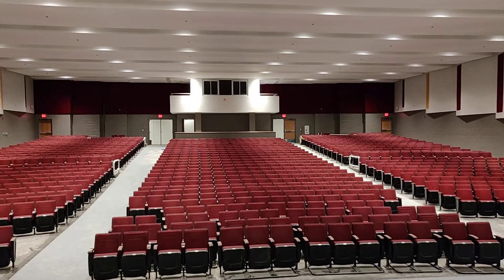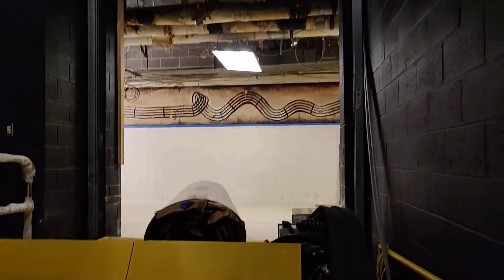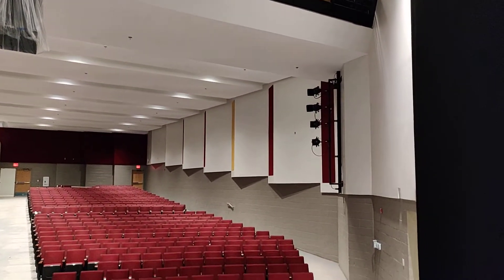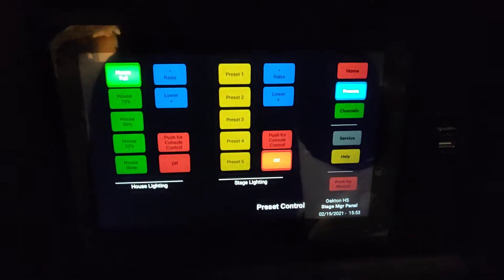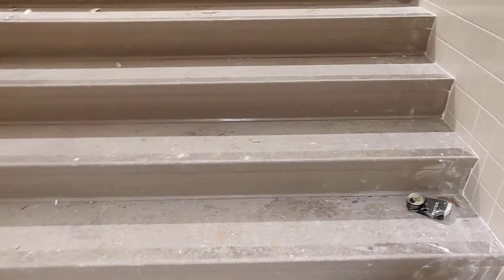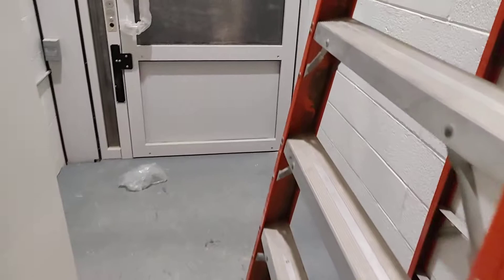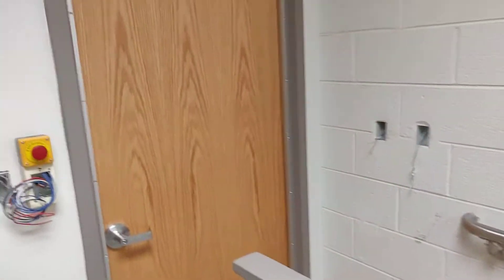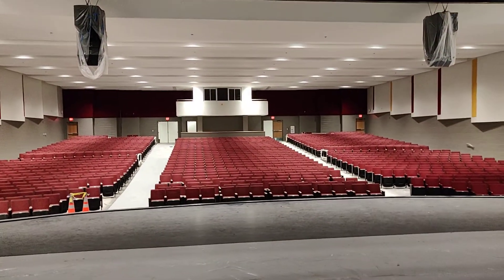Oakton High School Theater Sneak Peek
Here is a sneak peek of the newly renovated Oakton HS Theater. At this point the theater is almost ready to open.